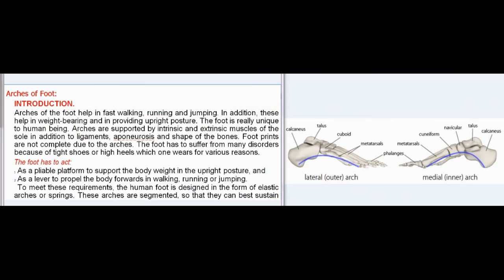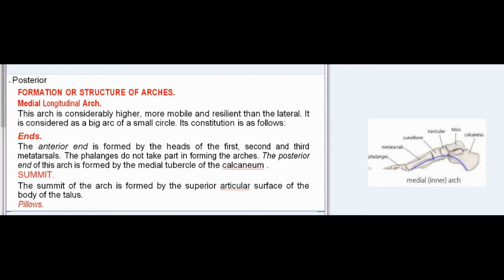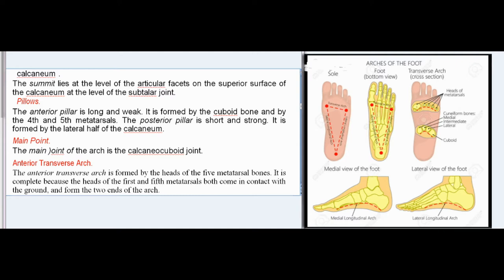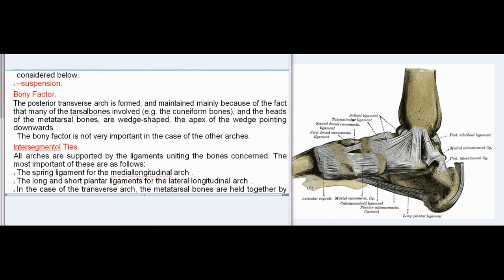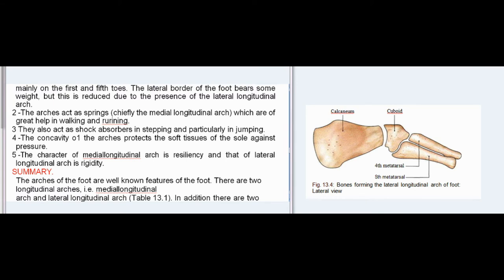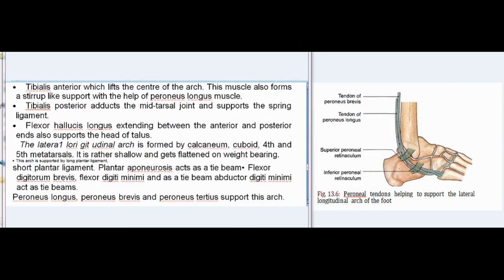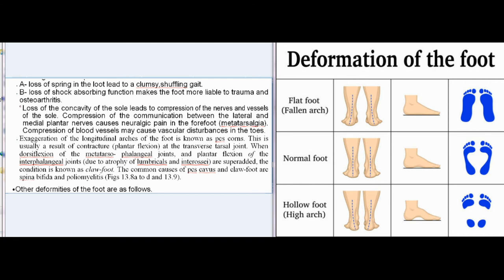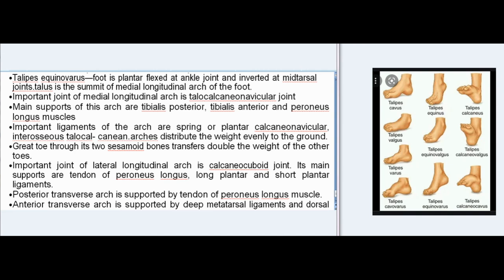Essentials Of Medical Anatomy: Arches of Foot:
INTRODUCTION.
Arches of the foot help in fast walking, running and jumping. In addition, these help in weight-bearing and in providing upright posture. The foot is really unique to human being. Arches are supported by intrinsic and extrinsic muscles of the sole in addition to ligaments, aponeurosis and shape of the bones. Foot prints are not complete due to the arches. The foot has to suffer from many disorders because of tight shoes or high heels which one wears for various reasons.
The foot has to act:
1 As a pliable platform to support the body weight in the upright posture, and
2 As a lever to propel the body forwards in walking, running or jumping.
To meet these requirements, the human foot is designed in the form of elastic arches or springs. These arches are segmented, so that they can best sustain the stresses of weight and of thrusts. The presence of the arches makes the sole concave. This is best appreciated by examining foot prints which show the weight- bearing parts of the sole (Fig. 13.1).
An arched foot is a distinctive feature of man. It distinguishes him from other primates. The arches are present right from birth, although they are masked in infants by the excessive amount of fat in their soles.

CLASSIFICATION OF ARCHES.
1 Longitudinal
• Medial
• Lateral
2 Transverse
• Anterior
• Posterior
FORMATION OR STRUCTURE OF ARCHES.
Medial Longitudinal Arch.
This arch is considerably higher, more mobile and resilient than the lateral. It is considered as a big arc of a small circle. Its constitution is as follows:
Ends.
The anterior end is formed by the heads of the first, second and third metatarsals. The phalanges do not take part in forming the arches. The posterior end of this arch is formed by the medial tubercle of the calcaneum .
SUMMIT.
The summit of the arch is formed by the superior articular surface of the body of the talus.
Pillows.
The onterior pillar is long and weak. It is formed by the talus, the navicular, the three cuneiform bones, and the first three metatarsal bones. The posterior pillar is short and strong. It is formed by the medial part of the calcaneum .
The main Joiitt of the arch is the talocalcaneonavicular joint.
Lateral Longitudinal Arch.
This arch is characteristically low, has limited mobility, and is built to transmit weight and thrust to the ground. It is considered as a small arc of a big circle. This is in contrast to the medial longitudinal arch which acts as
a shock absorber. The constitution of the lateral longitudinal arch is as follows.
Ends.
The anterior end of the arch is formed by the heads of the 4th and 5th metatarsal bones. The posterior end is formed by the lateral tubercle of the calcaneum .
The summit lies at the level of the articular facets on the superior surface of the calcaneum at the level of the subtalar joint.
Pillows.
The anterior pillar is long and weak. It is formed by the cuboid bone and by the 4th and 5th metatarsals. The posterior pillar is short and strong. It is formed by the lateral half of the calcaneum.
Main Point.
The main )oint of the arch is the calcaneocuboid joint.
Anterior Transverse Arch.
The anterior transverse arch is formed by the heads of the five metatarsal bones. It is complete because the heads of the first and fifth metatarsals both come in contact with the ground, and form the two ends of the arch.
Posterior Transverse Arch.
The posterior transverse arch is formed by the greater parts of the tarsus and metatarsus. It is incomplete because only the lateral end comes in contact with the ground, the arch forming a ‘half dome’ which is completed by a similar half dome of the opposite foot.

FACTORS RESPONSIBLE FOR MAINTENANCE OF ARCHES.
In general, the factors helping in maintaining the various arches are as follows:
1 Shape of the bones concerned.
2 Intersegmental ties/staples or ligaments (and muscles) that hold the different segments of the arch together.
3 Tie beams or homsfrings that connect the two ends of the arch.
4 Slings that keep the summit of the arch pulled up. Each of these factors is considered below.
5 –suspension.
Bony Factor.
The posterior transverse arch is formed, and maintained mainly because of the fact that many of the tarsalbones involved (e.g. the cuneiform bones), and the heads of the metatarsal bones, are wedge-shaped, the apex of the wedge pointing downwards.
The bony factor is